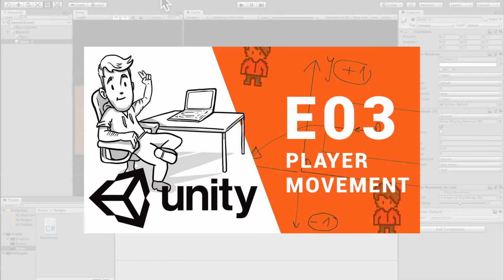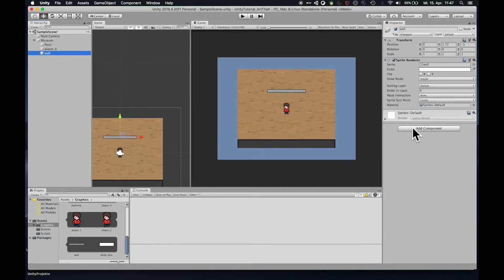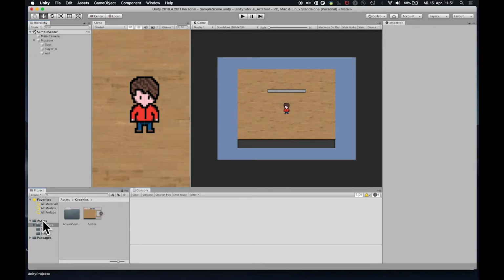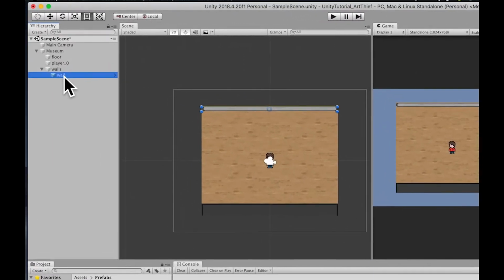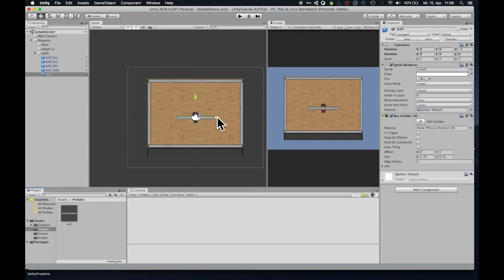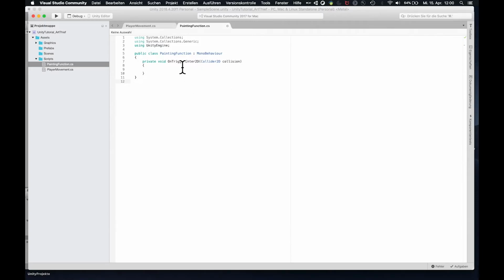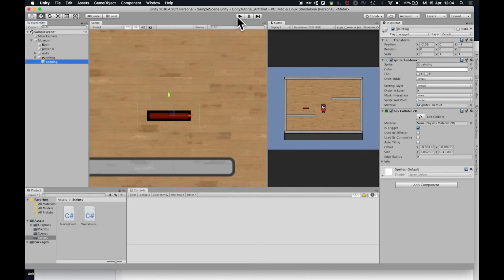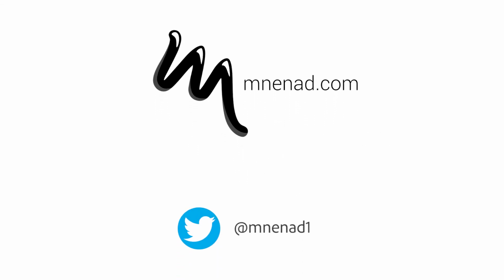How to make a simple Game in Unity (Step by Step Tutorial) - E04: COLLIDERS, TRIGGERS, PREFABS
Learn how to create a simple Unity game step by step from start to finish.
EPISODE 4:
In this part we will start building the game world and use colliders with which our player will collide. We will also execute events when the player touches an object and use prefabs to make our game developer life easier.

You always wanted to make a game yourself, but didn't know where and how to start? Then this is the right video for you. In nine tutorial episodes you will learn how to use Unity and write code yourself. At the end you will have created your own 'art thief' game on which you can build on.